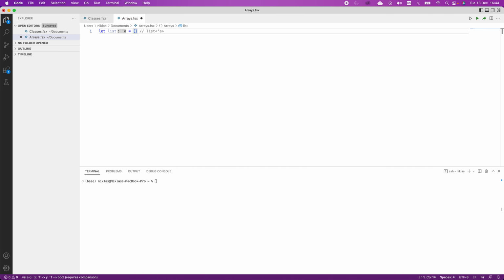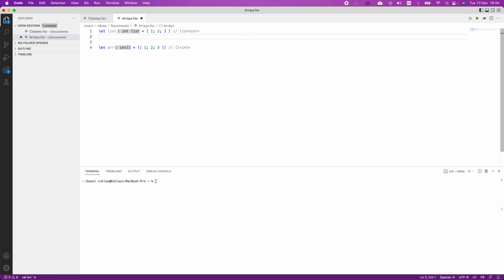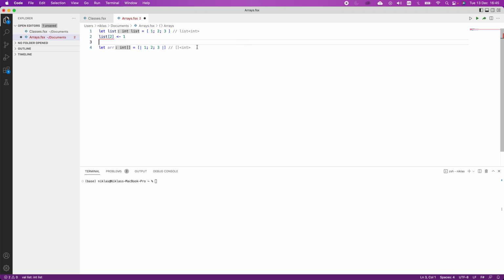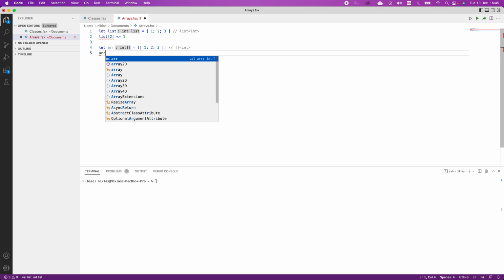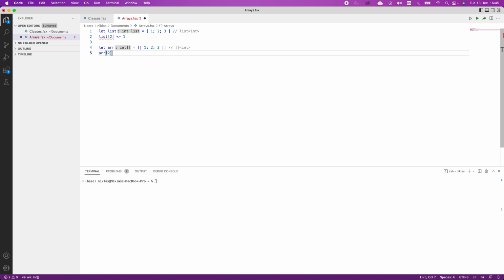Introducing arrays in F#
This video introduces the concept of arrays in F#. Arrays are fixed-size, zero-based, mutable collections of consecutive data elements that are all of the same type.

The type of all F# arrays is the .NET Framework type System.Array. Therefore, F# arrays support all the functionality available in System.Array.